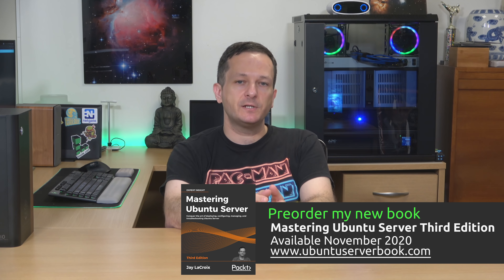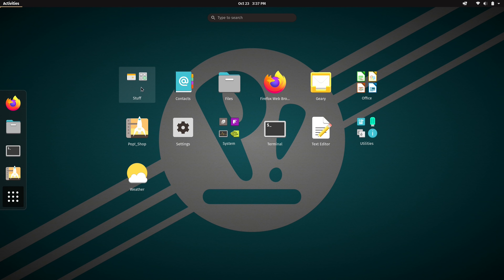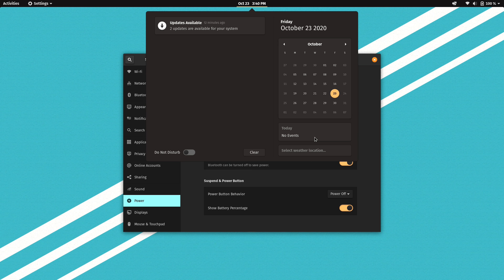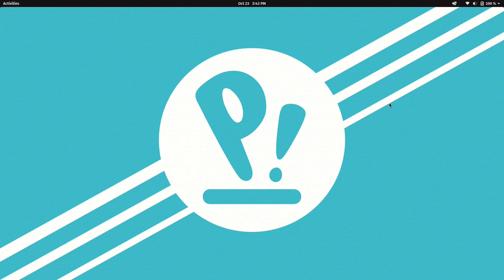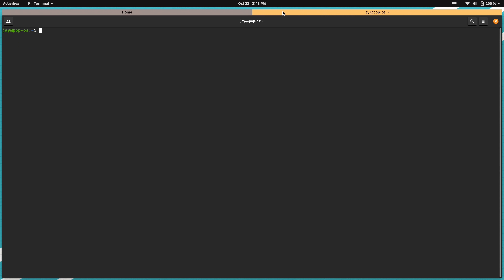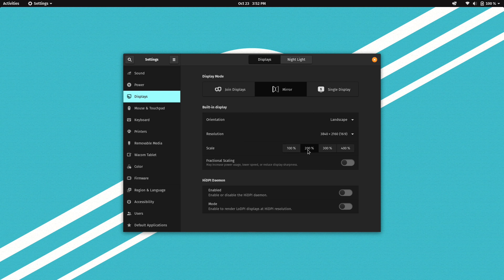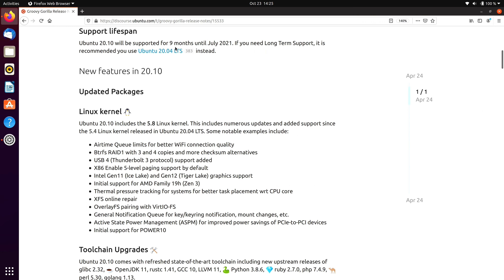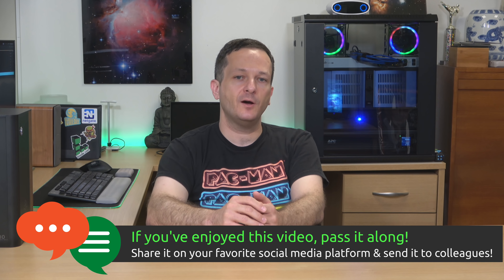Pop!_OS 20.10 - Full Review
System76 recently released the latest version of their popular Linux distribution, Pop!_OS 20.10. In this review, I go over what you can expect from the latest version and share my thoughts. We'll take a look at the new features (and more).